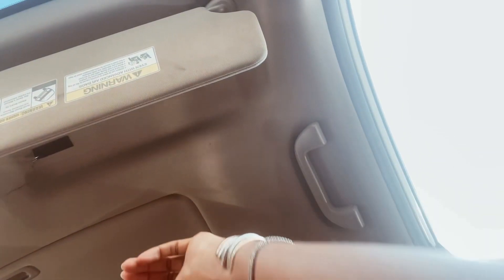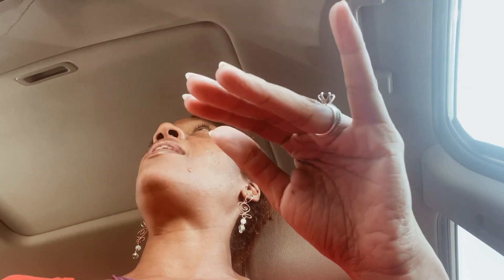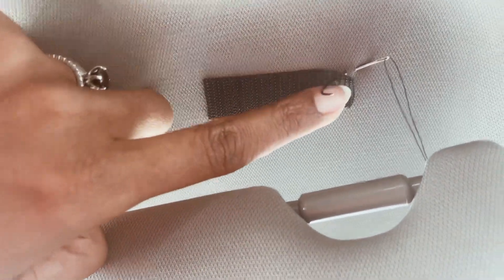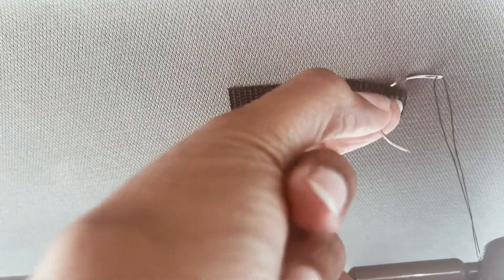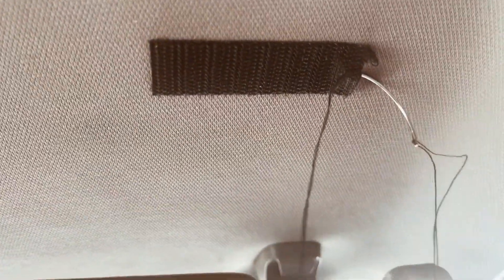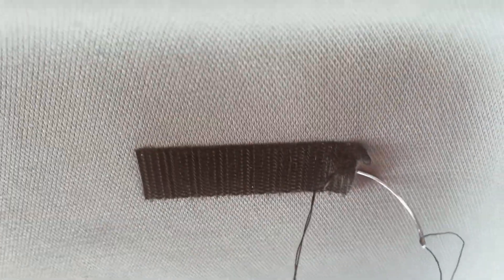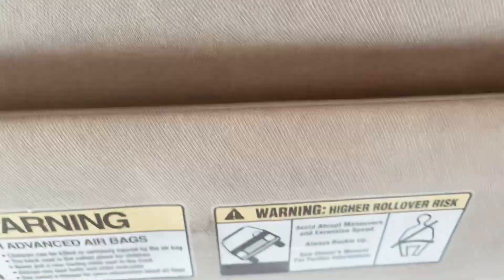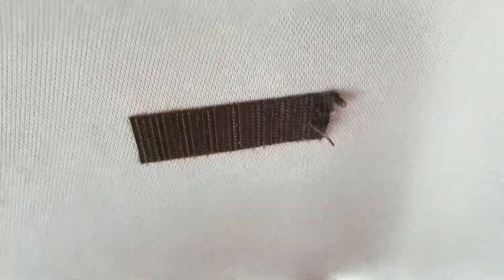2016 Honda Pilot Problems | Fixing Loose Sun Visor Issue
My 2016 Honda Pilot that I purchased pre-owned has given me nothing but problems since the day I purchased it.  One in particular was the sun visor.

The sun visor was loose and kept falling out of place and knocking into my forehead (I’m tall and I sit kind of up close to the steering wheel when I get lazy hence the knocking into the forehead)

The person who sold it to me said that he’d fix the sun visor but to no avail that did not happen.

I first purchased some fabric adhesive that claims it is strong enough to bond to any fabric. That was a dial because within the first 10 minutes of applying the adhesive to the top and bottom of my visor the adhesive was NO LONGER STICKING!

I had to get creative and so I ended up sewing the top and bottom adhesive pieces to the fabric parts of the visor and lo and behold, IT WORKED!!

00:00 Introduction
01:52 Product I Used But Was A Failure
02:49 What It Looks Like So Far
03:50 Which Needle I Used For It To Work
05:20 Finished Results